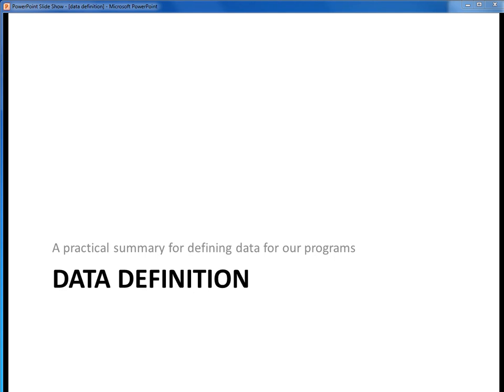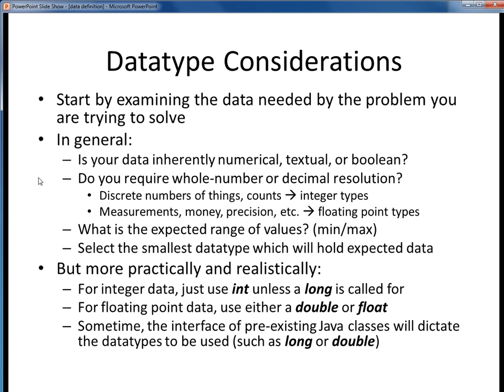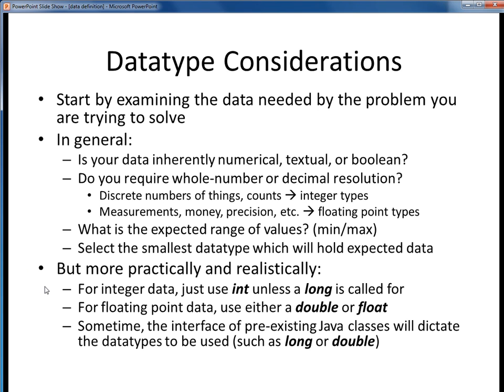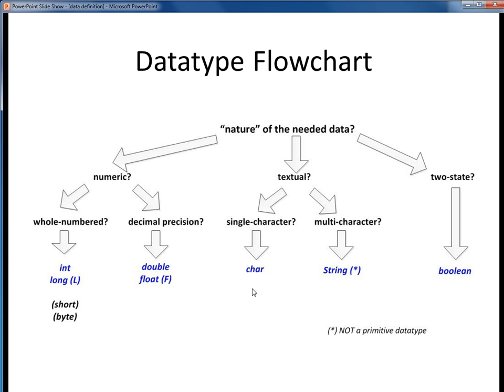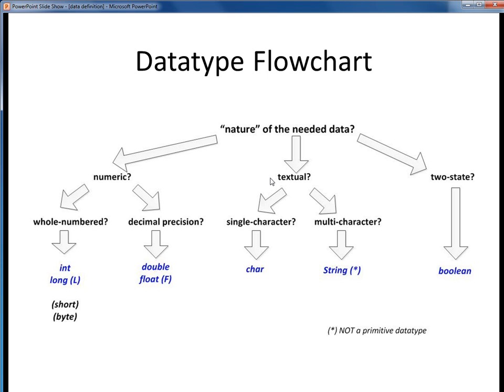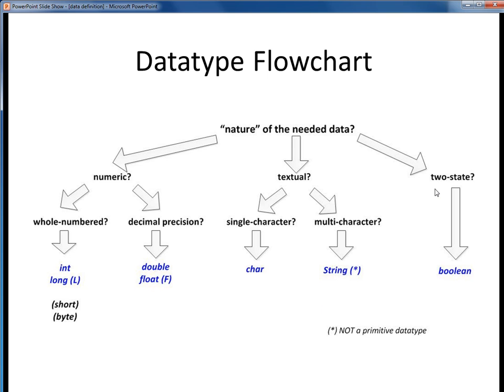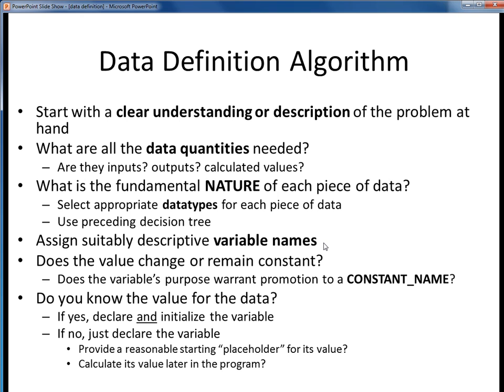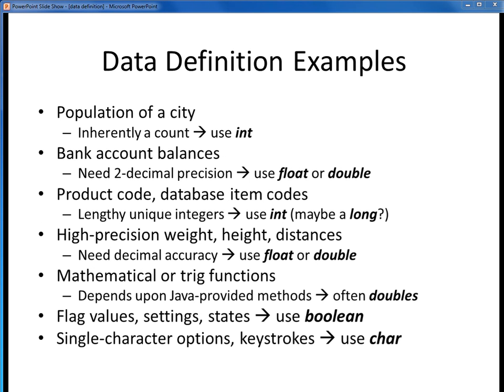data definition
Summary of the steps needed to define variables in our programs